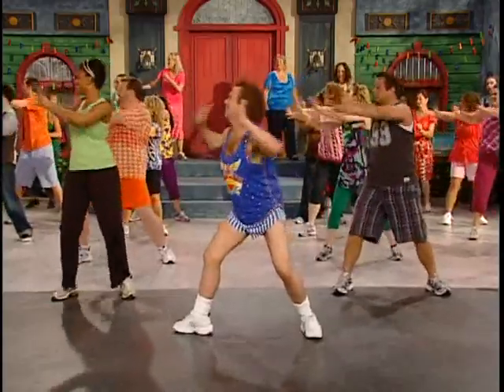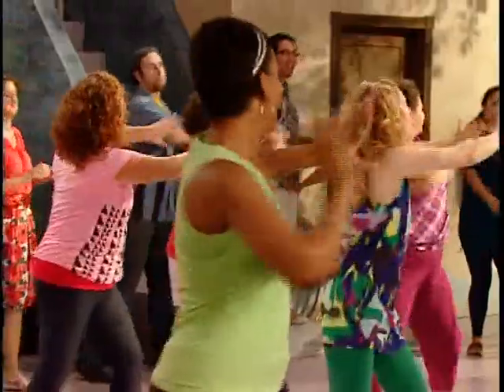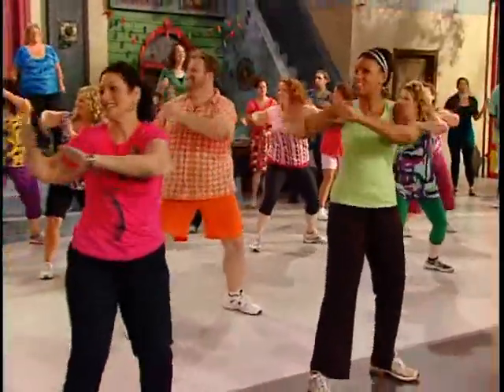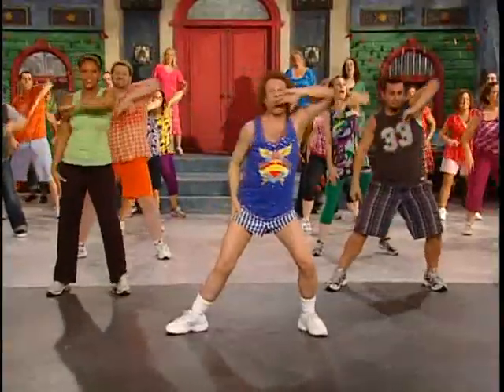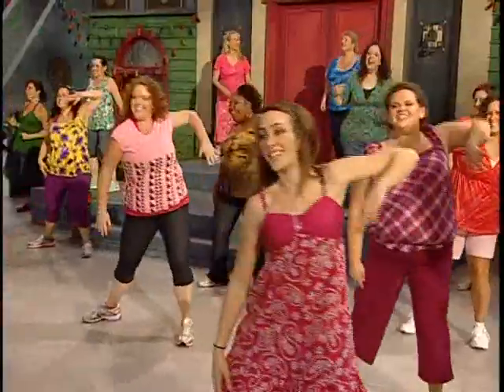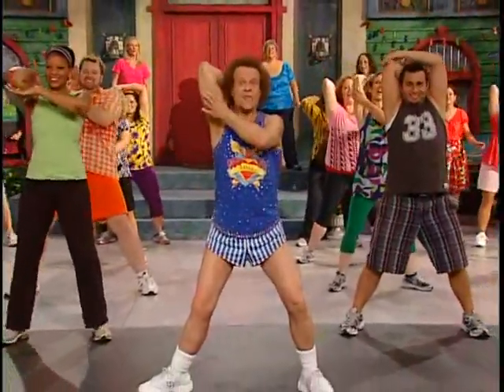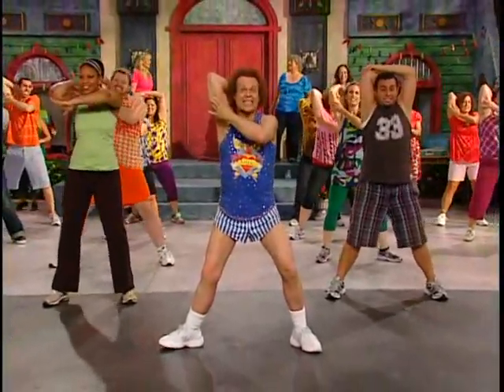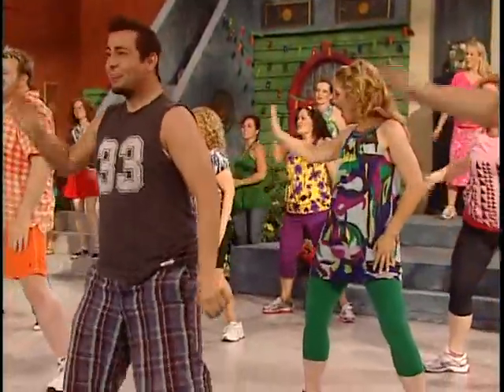RichardSimmons Sweatin WantYouBack